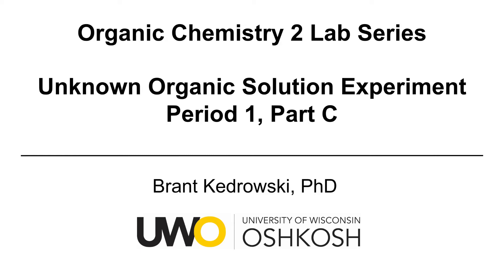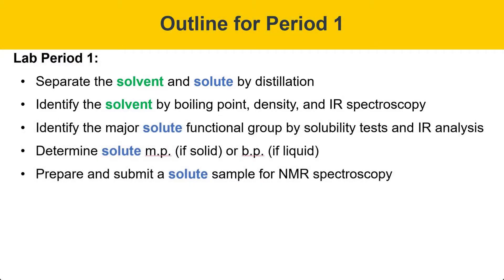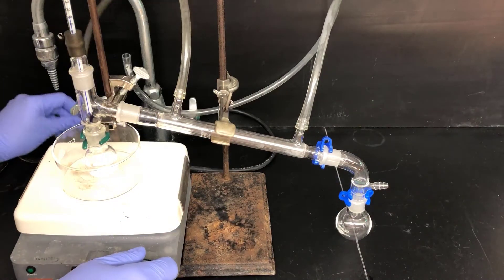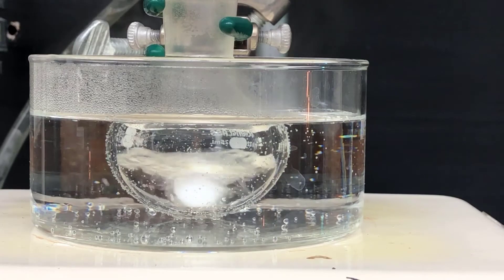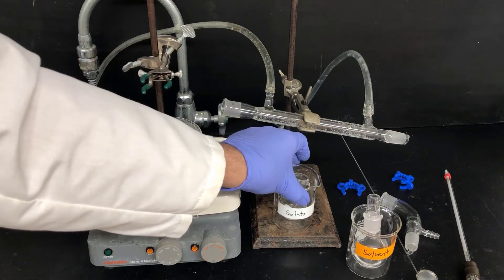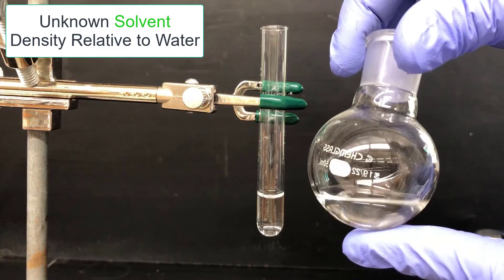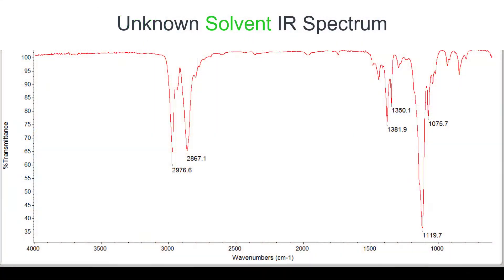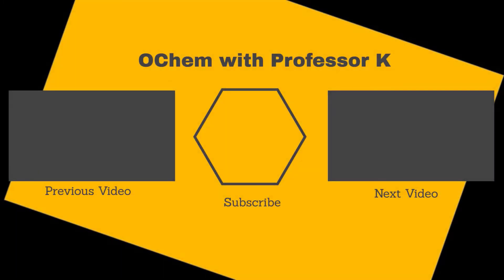Unknown Organic Solution Experiment, Period 1, Part C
This organic chemistry lab video describes an unknown organic solution experiment.  Students are given an unknown solution and need to identify the solvent and solute using boiling and melting point data, solubility and density data, as well as by collecting and interpreting IR, NMR, and mass spectra.  This experiment is carried out over two lab periods.  This video is the third in the series and describes procedures for separating the organic solution and isolating solvent and solute.  It also covers identifying the unknown solvent by its boiling point, density relative to water, and IR spectrum.